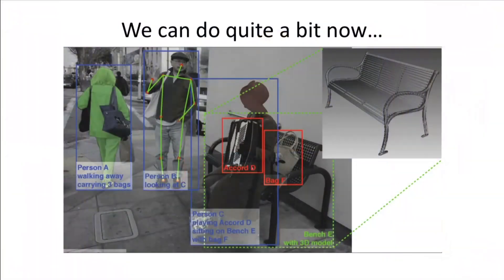UC Berkeley Professor Jitendra Malik Reviews Progress in Deep Visual Understanding (Preview)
For the full version of this video, along with hundreds of others on various embedded vision topics, please

Jitendra Malik, Arthur J. Chick Professor and Chair of the Department of Electrical Engineering and Computer Science at the University of California, Berkeley, presents the "Deep Visual Understanding from Deep Learning" tutorial at the May 2017 Embedded Vision Summit.

Deep learning and neural networks coupled with high-performance computing have led to remarkable advances in computer vision. For example, we now have a good capability to detect and localize people or objects and determine their 3D pose and layout in a scene. But we are still quite short of "visual understanding," a much larger problem.

For example, vision helps guide manipulation and locomotion, and this requires building dynamic models of consequences of various actions. Further, we should not just detect people, objects and actions but also link them together, by what we call "visual semantic role labeling," essentially identifying subject-verb-object relationships. And finally, we should be able to make predictions – what will happen next in a video stream? In this talk, Professor Malik reviews progress in deep visual understanding, gives an overview of the state of the art, and shows a tantalizing glimpse into what the future holds.